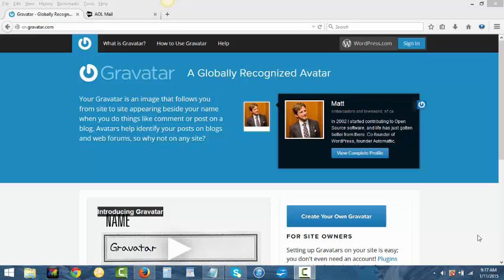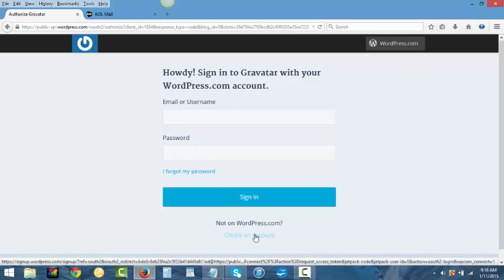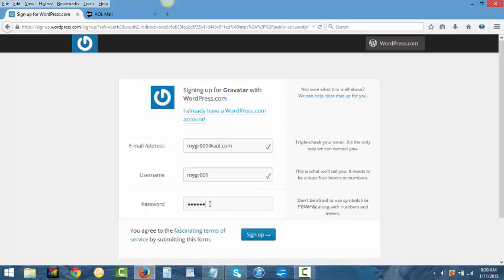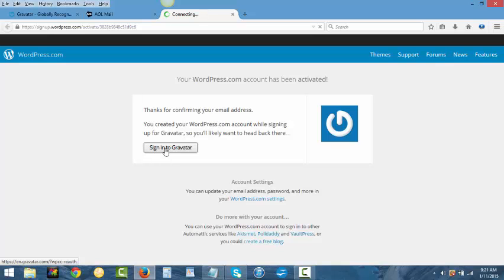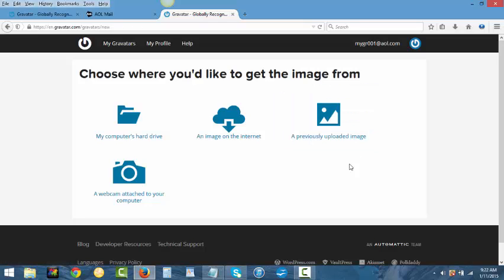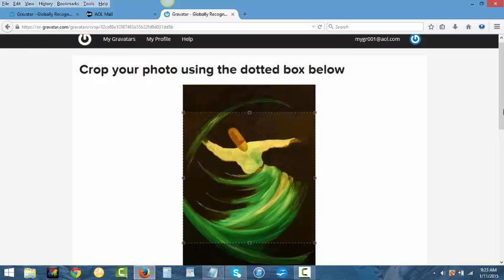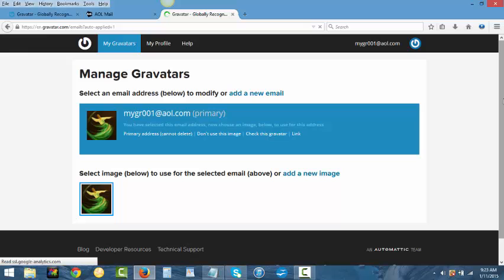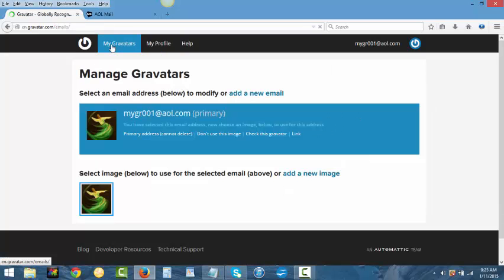How To Create Your Own Gravatar (Profile Picture)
A Gravatar is a globally recognized avatar. The Gravatar is an image that follows you from site to site appearing beside your name when you comment on blogs. Setting up a Gravatar on your site is easy!